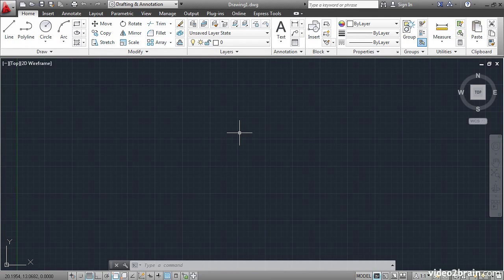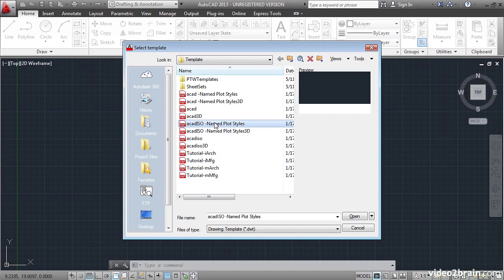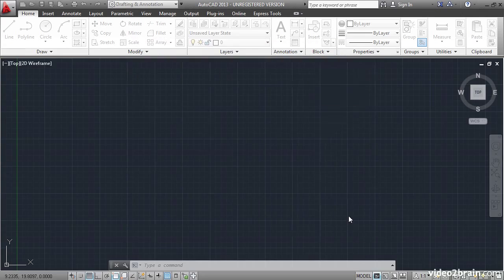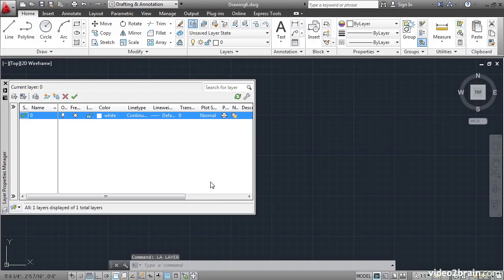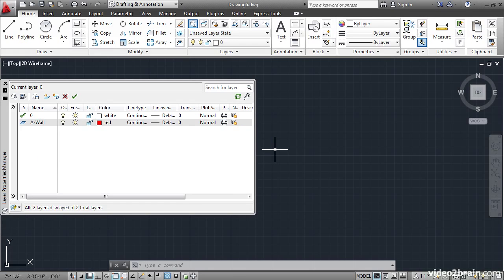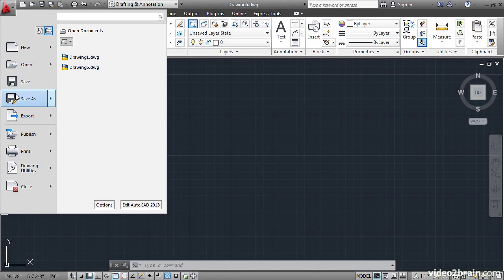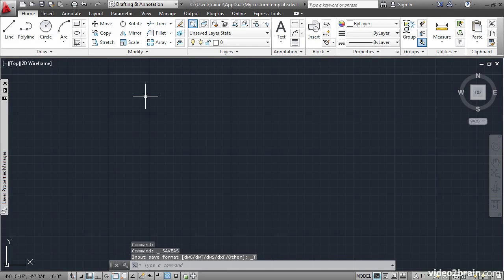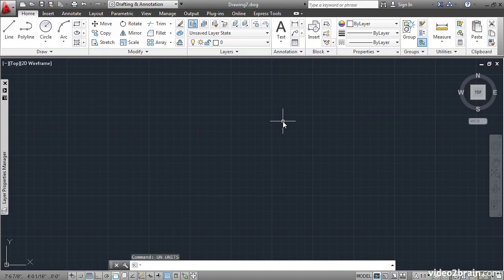02 autocad getting started 6